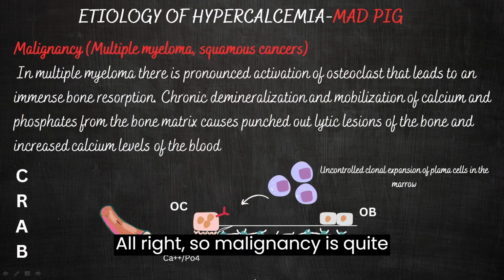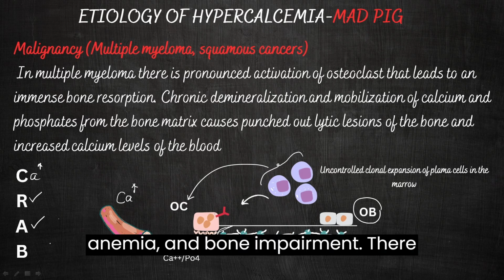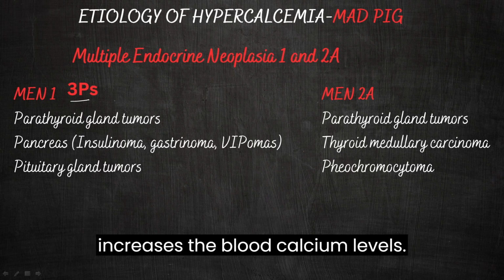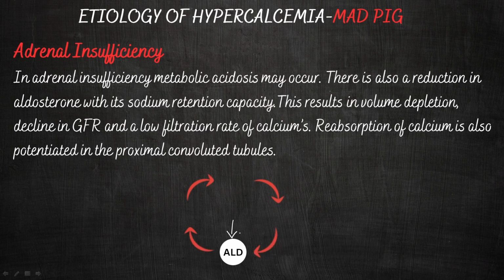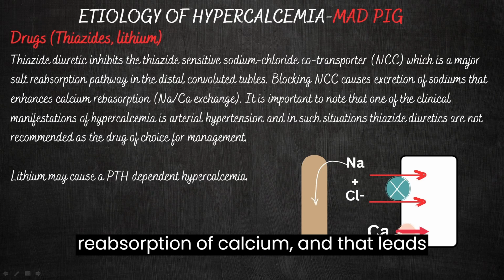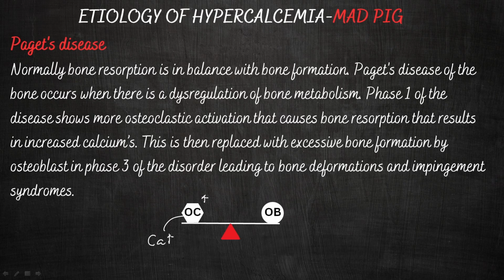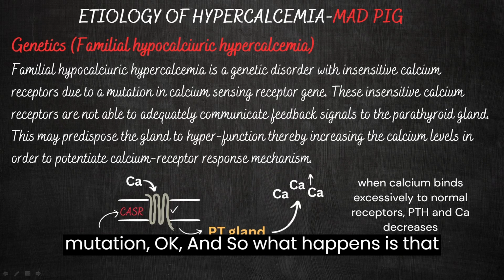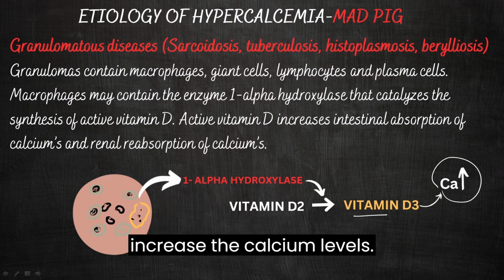HYPERCALCEMIA. Know all the causes!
Hypercalcemia is a condition characterized by an abnormally high level of calcium in the blood.